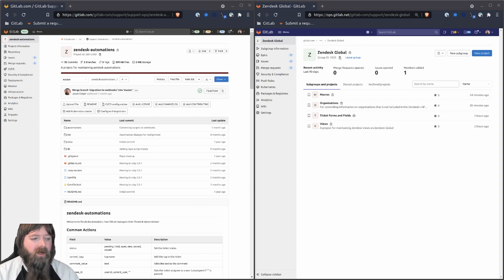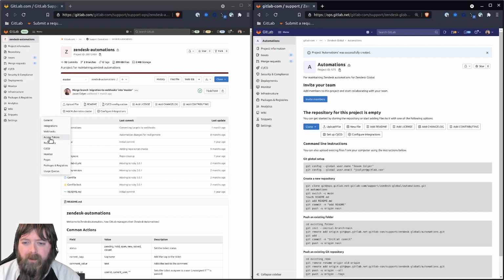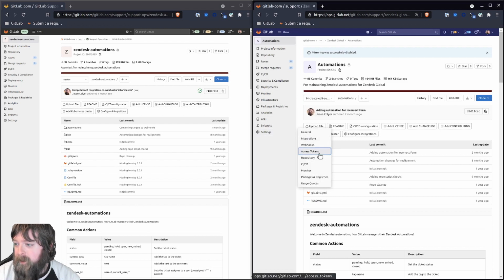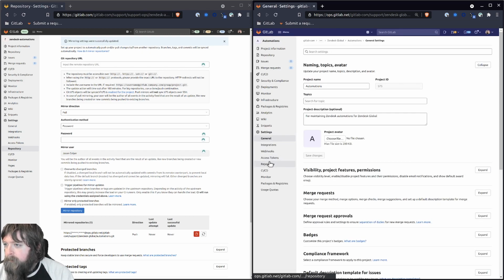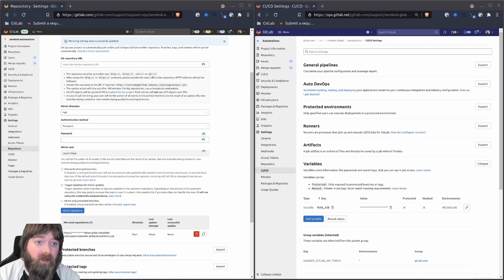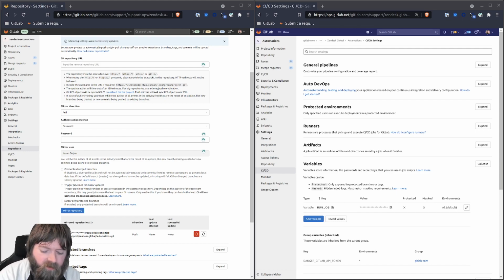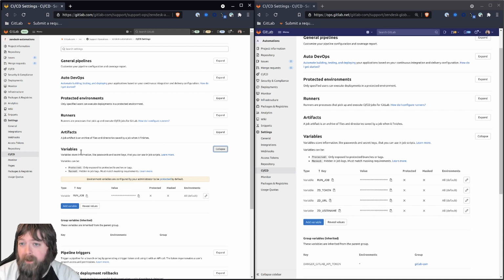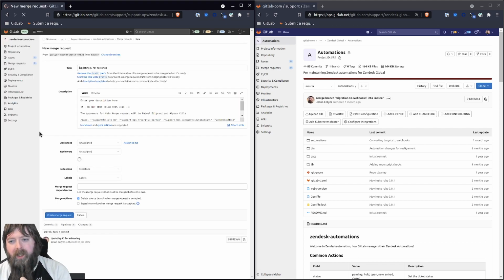Support Ops - Repo Setup - Mirroring when source doesn exist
Jason Colyer, Support Operations Manager, takes us through setting up a repo on gitlab.com and having it mirror to an ops instance. This is specifically for when the source project (ie the one on gitlab.com) does exist.